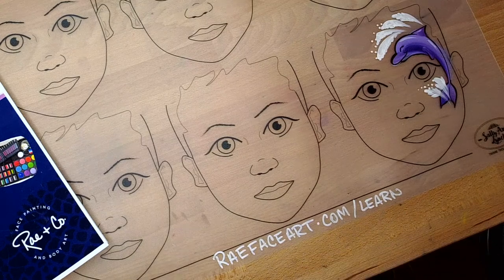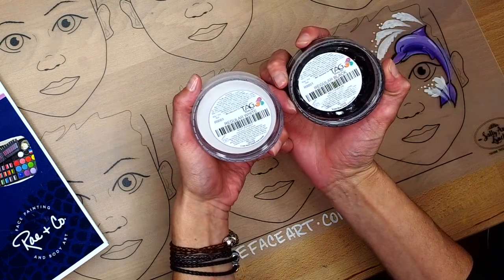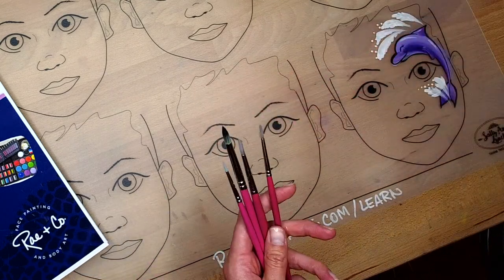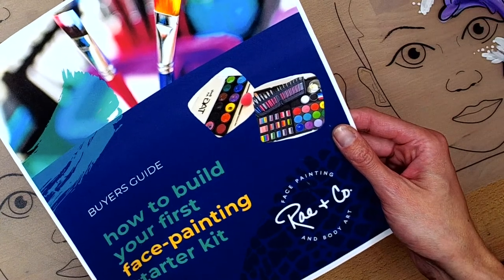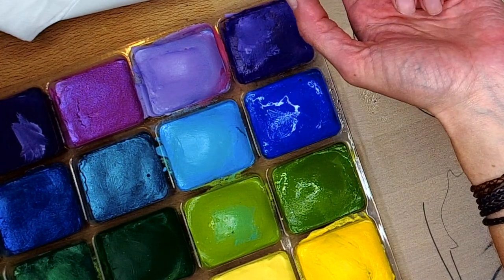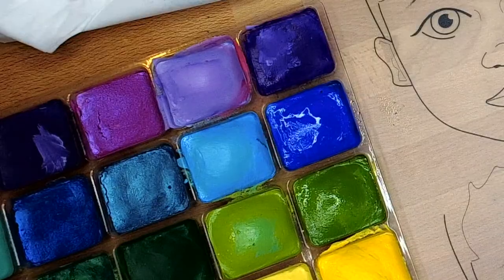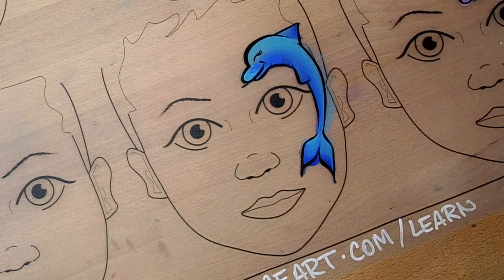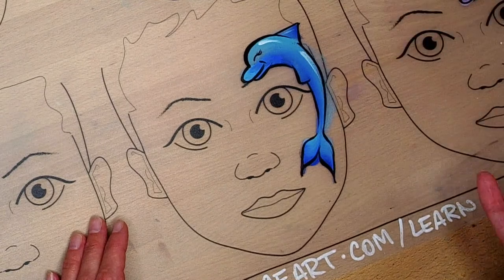Dolphin Face Painting Tutorial with Beginner Supplies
This on-the-job dolphin face-painting tutorial is a great starting point for beginners and uses basic supplies like a 12-color palette. Beginner Supplies Product List:

Tag Face Paint Palette Regular 12 Colors
Paint Pal Classic Brush Collection
Paint Pal Petal Sponges, 6 Pack
Travel Size Mist / Spray Bottle
Sally-Ann Lynch Practice Board

Download the buyer's guide freebie for more recommendations on how to start your first professional face-painting kit across 4 different budget levels

This design should take between 2-4 minutes in real time depending on your comfort level with painting, your hygiene practices and how embellishments you choose to add. While this design can be adapted and embellished for pay-per-face style events (fairs, festivals, vendor markets etc.) this design is primarily meant to be a starter design for hourly contract gigs or volunteer hobbyists where long lines are anticipated. Add some iridescent and chunky glitters for extra wow-factor!

Rae and Co. Face Painting and Body Art